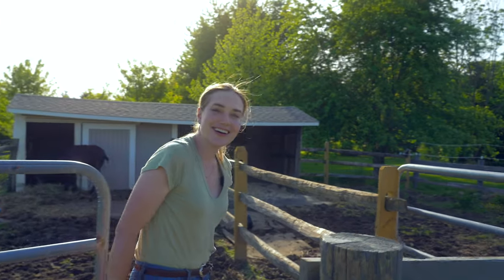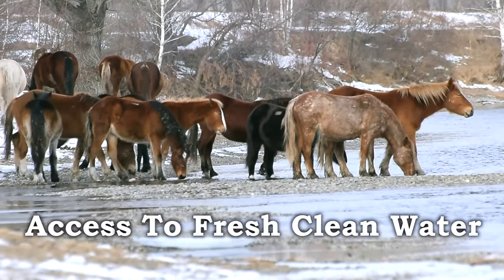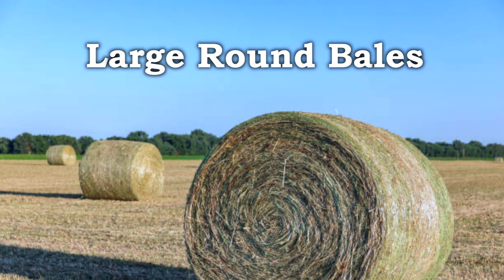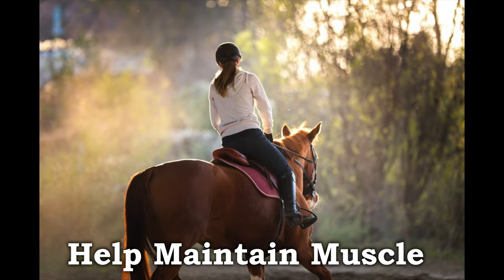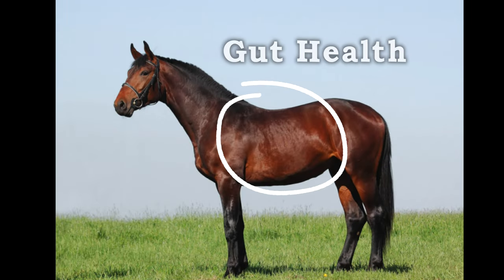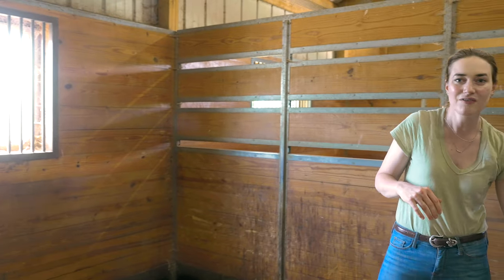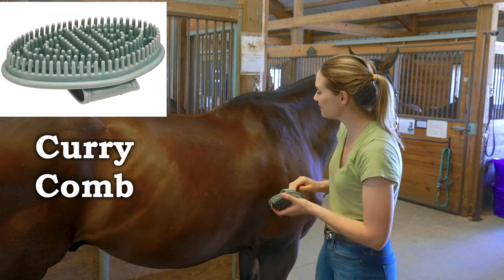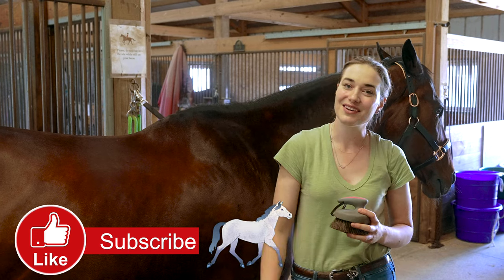Horse Care For Beginners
In this video I discuss daily horse care. I share some the basics to help get you started if you are new to horses or looking for information on horse care.

0:00​ Intro to Horse Care
0:19 Self Care Vs Full Care
1:07 How Much Water To Give Horses
2:00 How Much Hay A Horse Eats & Types
2:45 When To Feed Horse Grain
4:03 When To Add Horse Supplements
5:03 Cleaning Stalls & Bedding
5:47 Types of Horse Shelters
6:14 Picking Out A Horses Feet
6:35 How To Brush A Horse

 I hope you find this information on horse care helpful in your horsemanship journey :) There is more I could share and discuss around horse care, and different topics like emotional care. These are things I may cover in future videos 😊